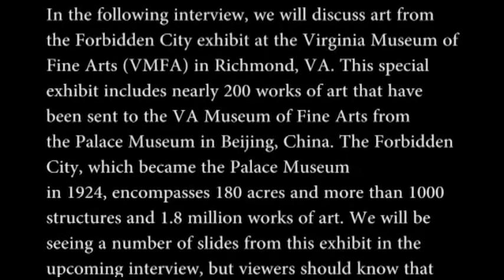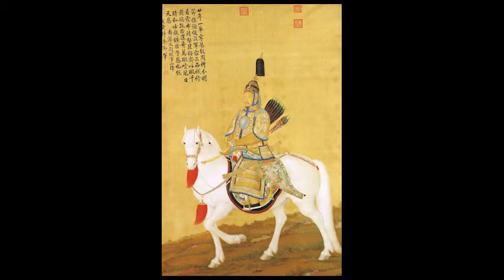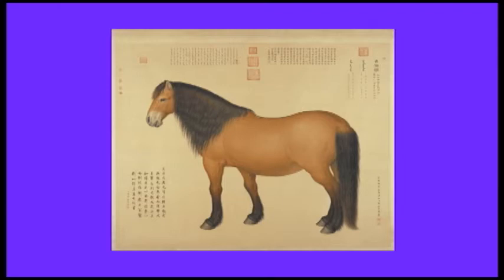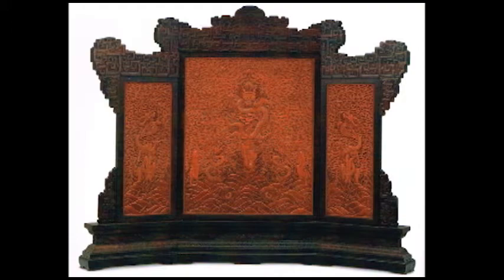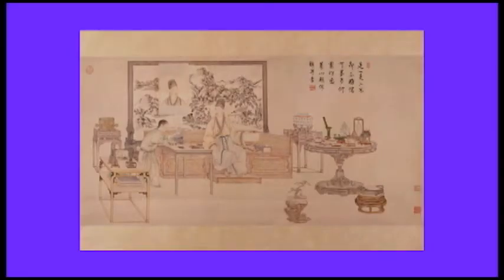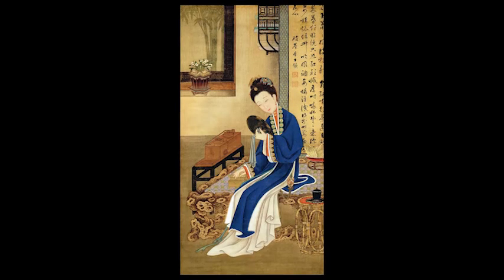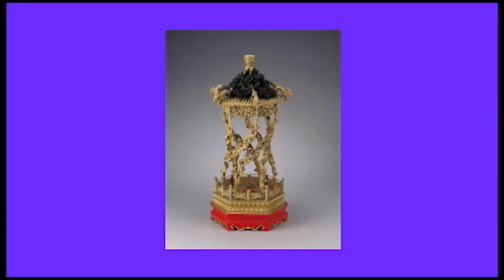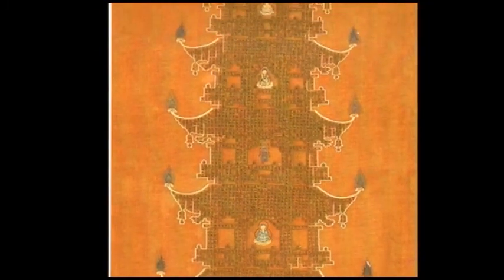Forbidden City: Imperial Treasures from the Palace Museum, Beijing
by Li Jian, with He Li, Hou-Mei Sung & Ma Shengnan.
Part of the first exchange agreement between China’s Palace Museum and an American museum, Forbidden City: Imperial Treasures from Palace Museum, Beijing accompanies an exhibition of the same name at the Virginia Museum of Fine Arts in Richmond, October 2014-January 2015. More than 200 works of art from the Ming (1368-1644) Qing (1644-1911) dynasties. They were drawn from the collection of the Palace Museum in Beijing, China.